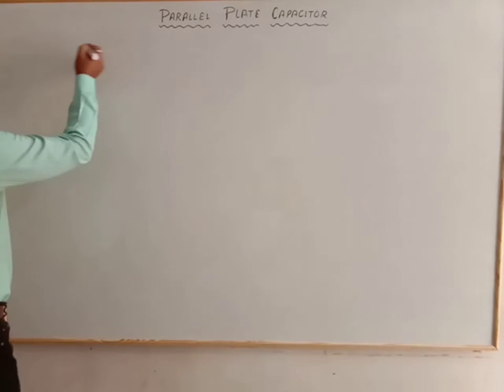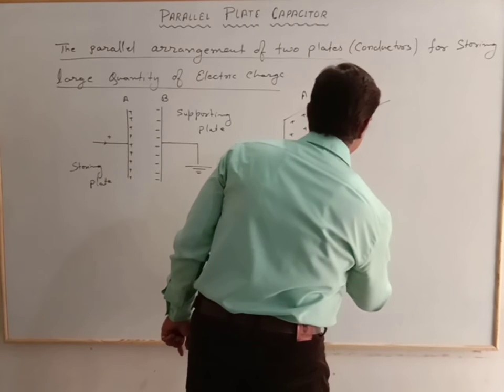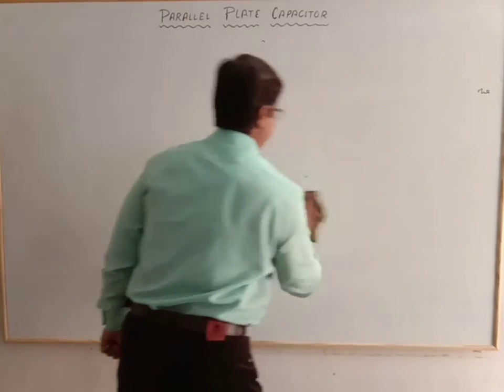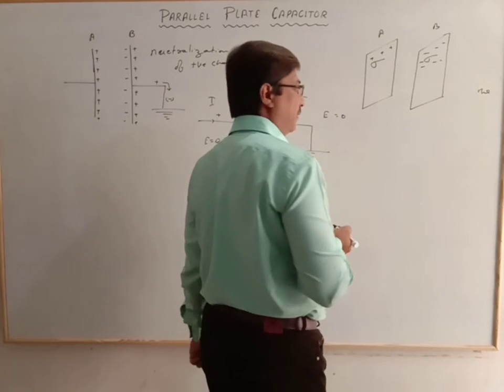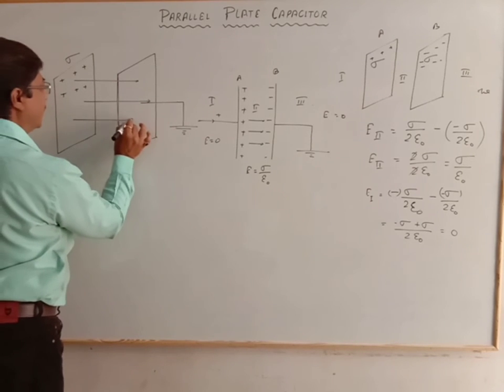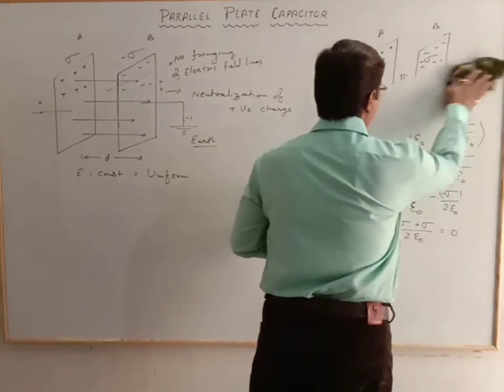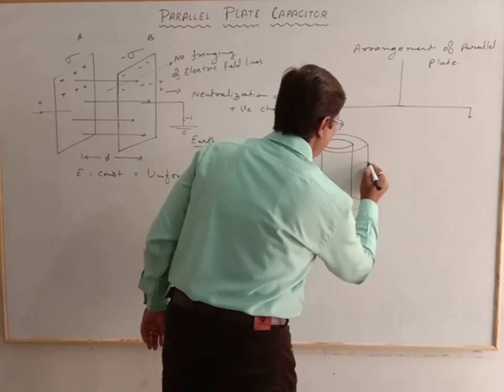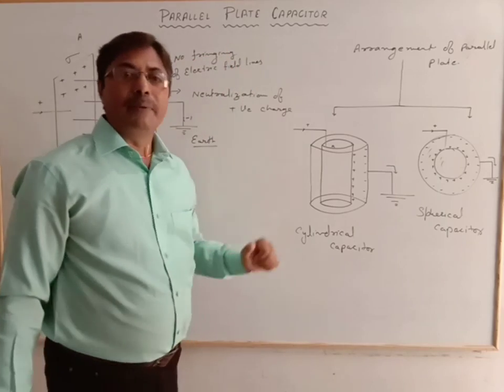PARALLEL PLATE CAPASITOR